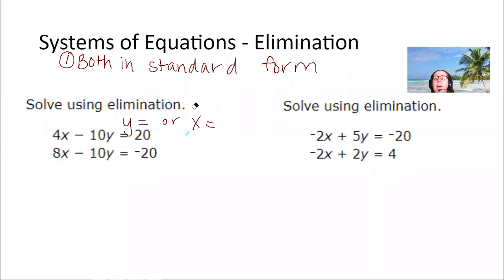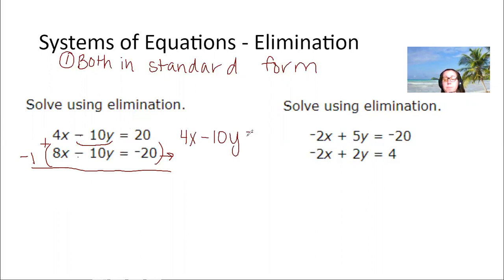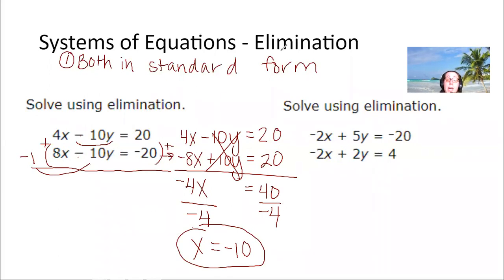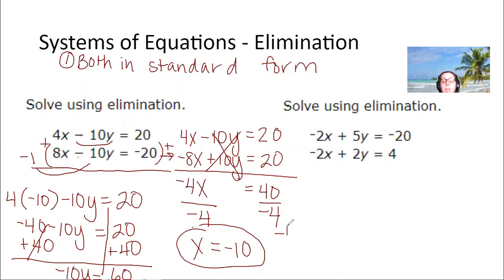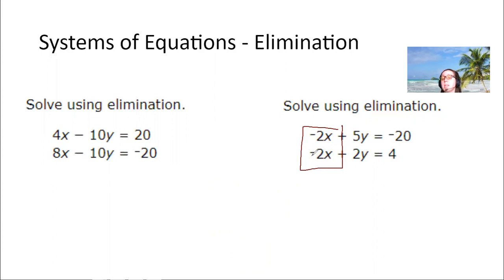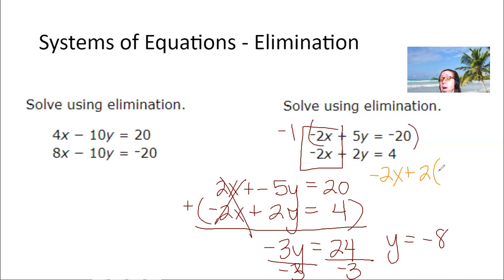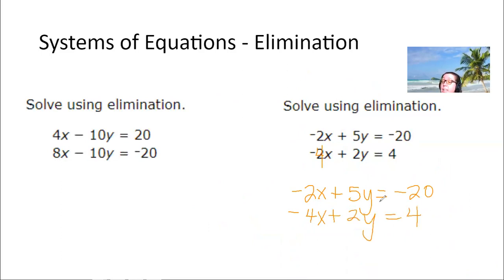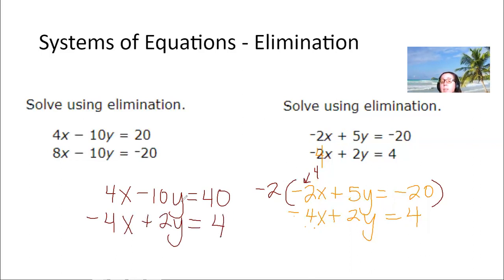Algebra Solving Systems Elimination